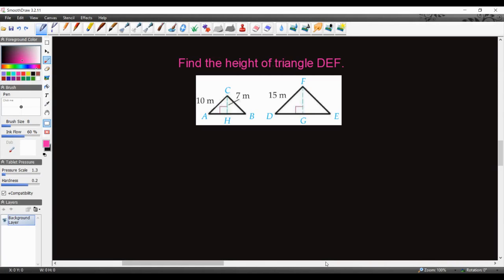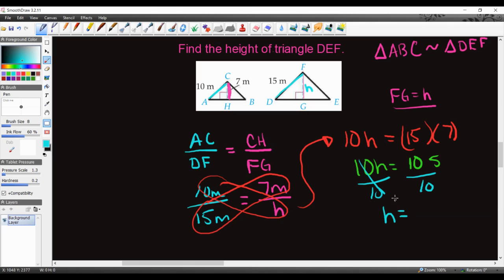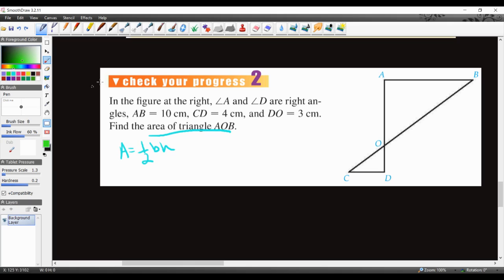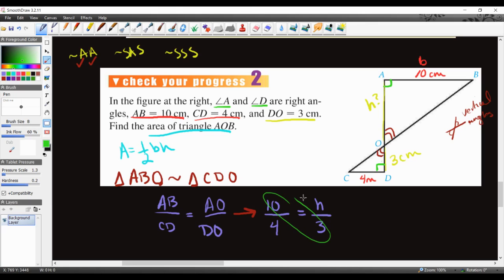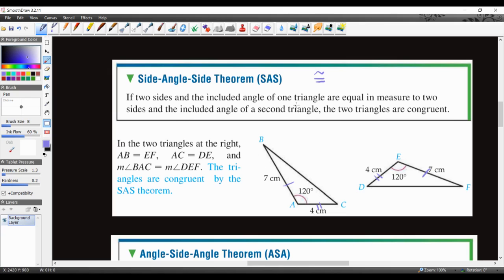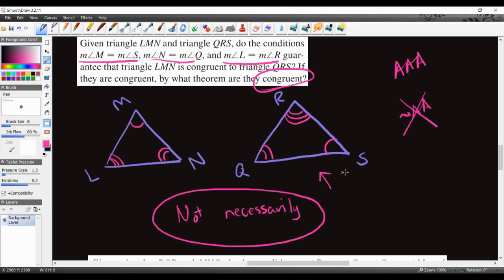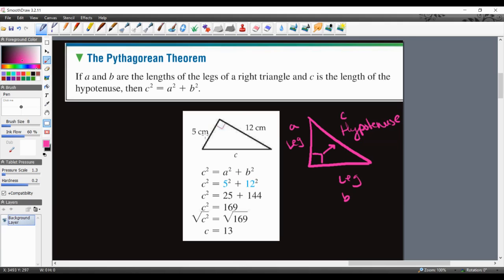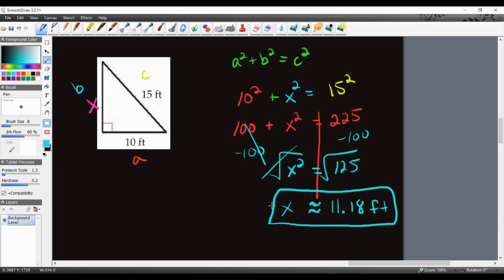7.3 Properties of Triangles (part 2)